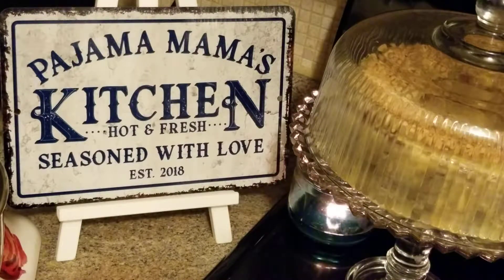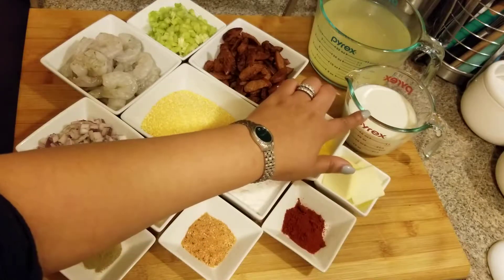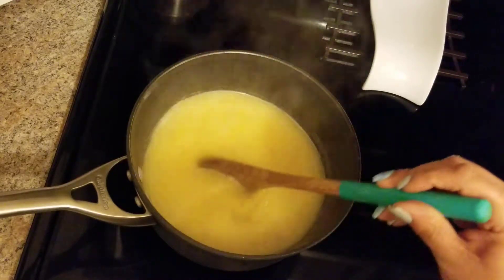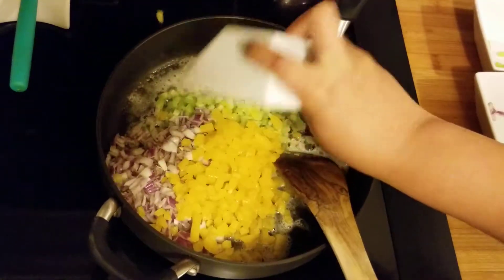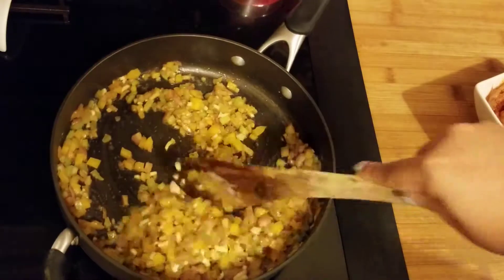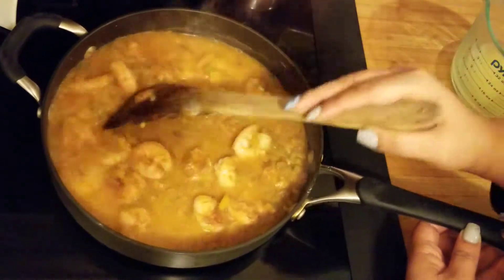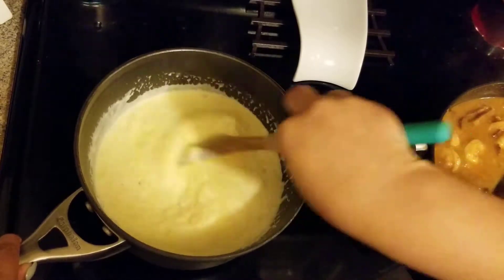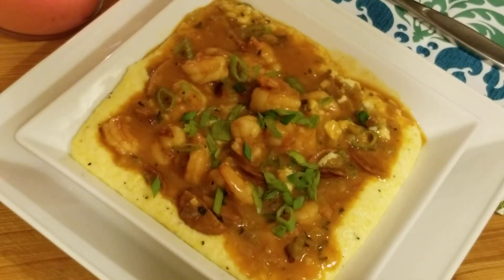How to make Shrimp & Grits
SHRIMP & GRITS
1 lb. Shrimp
4 Andouille Sausage ( sliced )
1/2 Onion ( diced )
1/2 Bell Pepper ( diced )
2 Celery Ribs ( diced )
4 Garlic Cloves ( chopped )
1/4 c. Flour
2.c. Stock
1/2 tsp. Thyme
1 Tbsp Butter
Parsley
Season to Taste
                         GRITS
1 c. Grits
3 - 4 c. Stock
1 c. Cream
3 Tbsp Butter